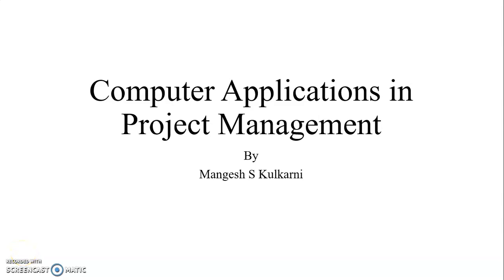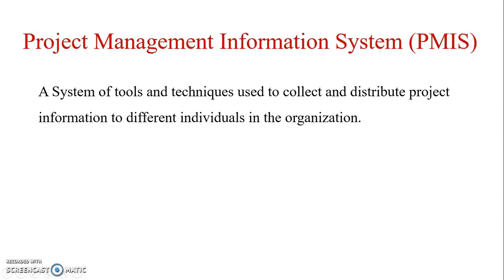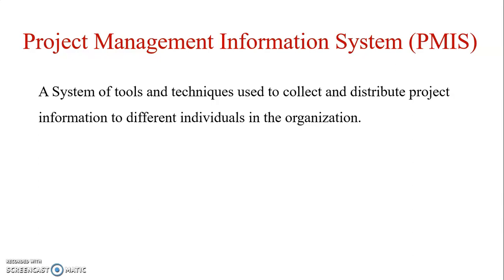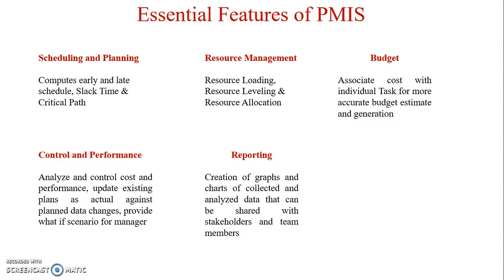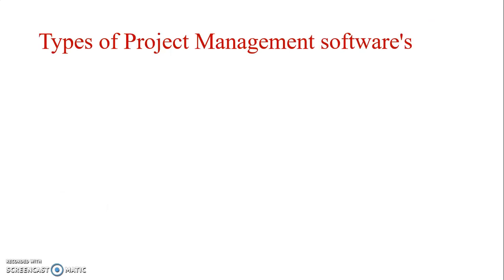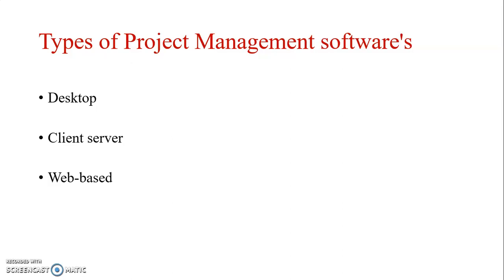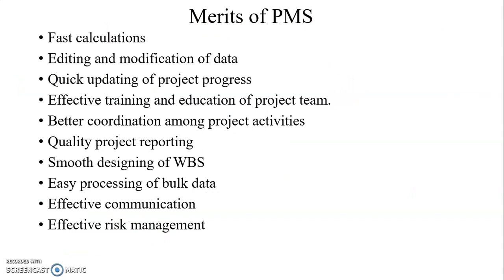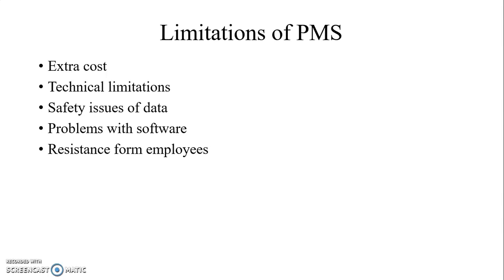COMPUTER APPLICATIONS IN PROJECT MANAGEMENT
COMPUTER APPLICATIONS IN PROJECT MANAGEMENT, project management information system, project management software's, Mindview, Basecamp, Microsoft Project Management, Kickstart,